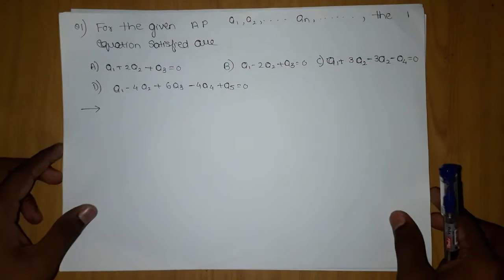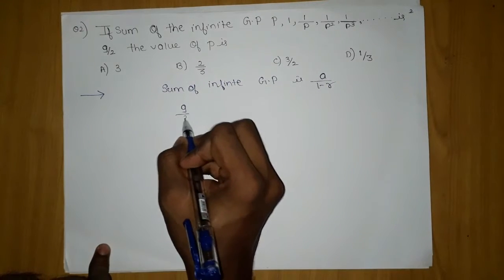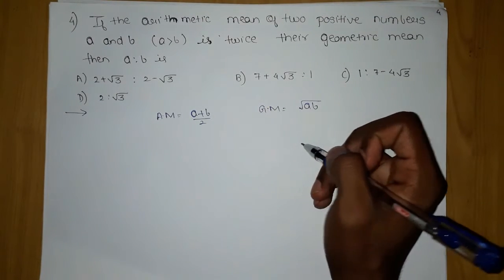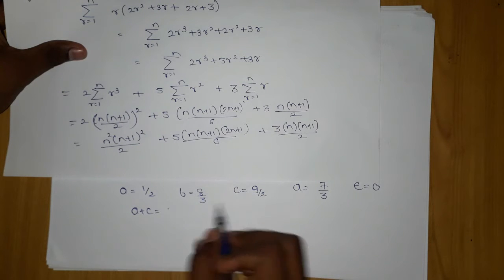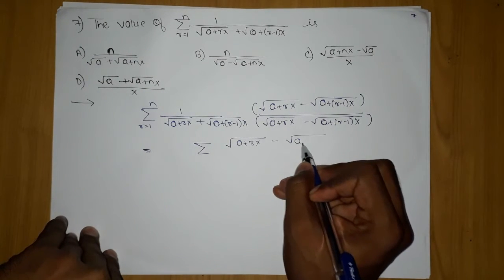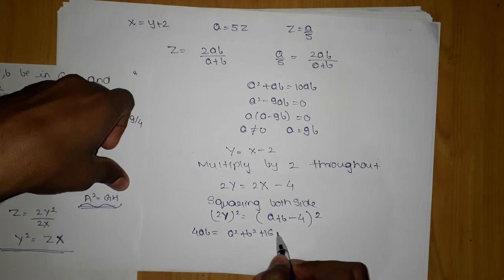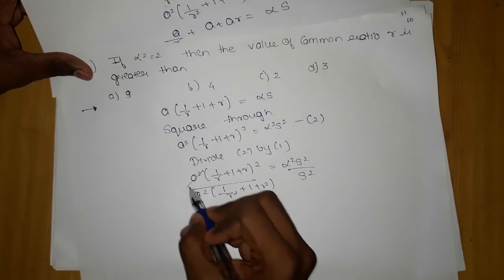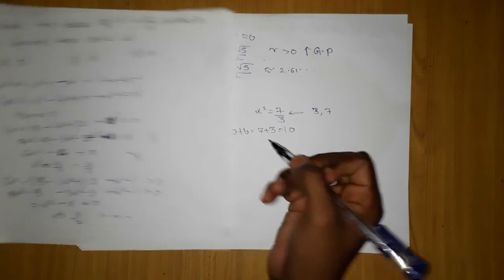PROBLEM SOLVING SEQUENCE AND SERIES PART 15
WE HAVE COVERED ALL THE PROBLEMS WHICH ARE ASKED IN SEQUENCE AND SERIES  INEQUALITIES  FOR JEE ADVANCE AND WITH A DETAIL ANALYSIS HOPE YOU WILL ENJOY LEARNING THIS CHAPTER FROM THIS CHANNEL